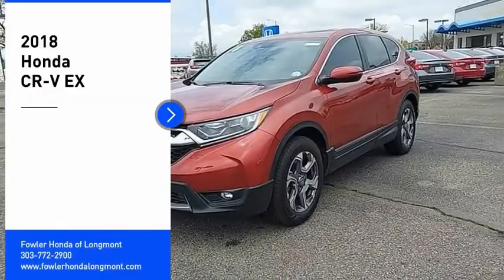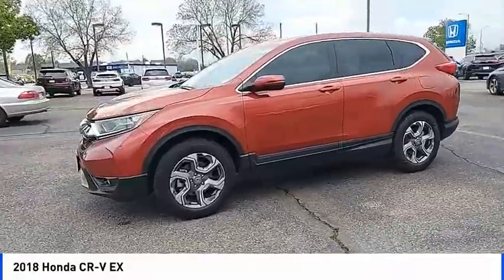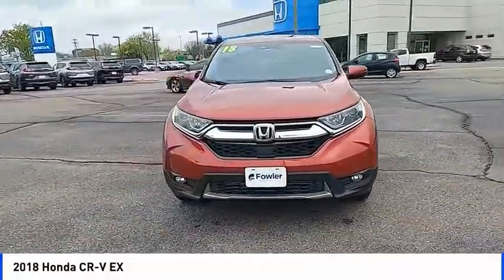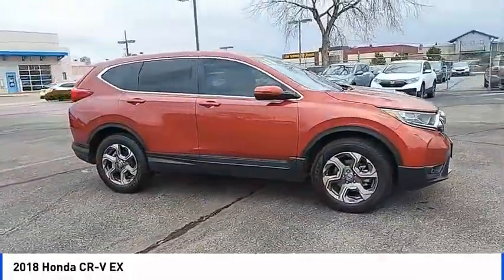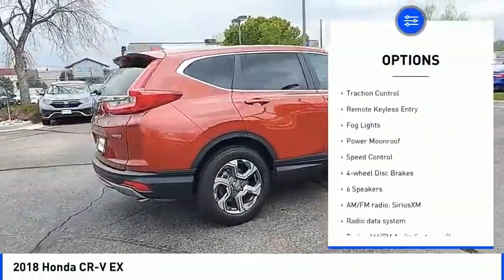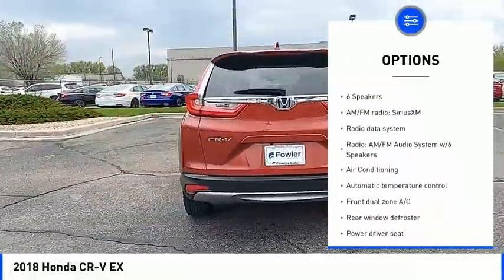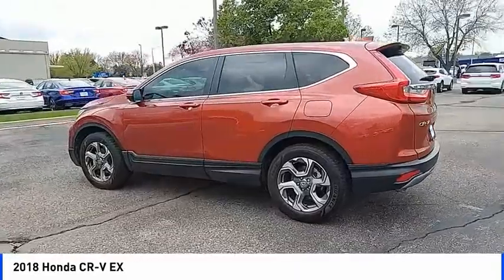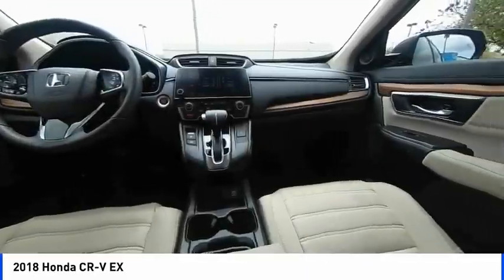2018 Honda CR-V L210275A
Fowler Honda in Longmont (Formerly Frontier Honda) at 710 S Main St, Longmont, CO (Call us at 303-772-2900) is your destination for Honda vehicles in Longmont, CO. At our dealership, we serve customers from Denver, Firestone, Erie, Boulder and surrounding areas. Recent Arrival!brREAR BACKUP CAMERA, BLUETOOTH, HANDS-FREE, KEYLESS ENTRY, PUSH BUTTON START, BLIND SPOT MONITOR, LOCAL TRADE, ONE OWNER ACCIDNT FREE CARFAX, ADAPTIVE CRUISE CONTROL, USB, ALL-WHEEL DRIVE, POWER SUNROOF / MOONROOF, HEATED SEATS.br2018 Honda CR-V EX AWD 4D Sport Utility AWD CVT 1.5L I4 DOHC 16VbrTo Protect Your Safety, we are currently offering Virtual Tour of Vehicle: We will use live interactive video chat to give you a virtual walk around of any vehicle we have in stock. We are offering online tools to help you work your deal before coming by the dealership which helps speed up your visit. Local Home Delivery: If you buy a vehicle, over the phone, email, text. We will deliver the vehicle to your home or a place of your choosing. CARFAX One-Owner. Clean CARFAX.brbrOdometer is 3049 miles below market average!